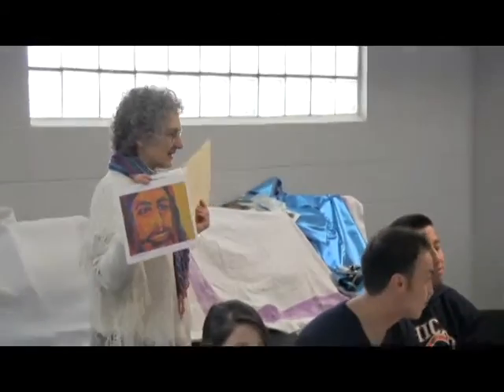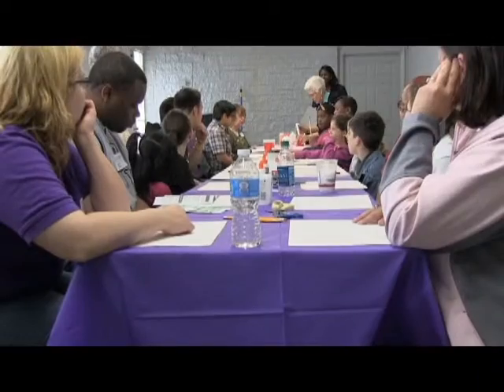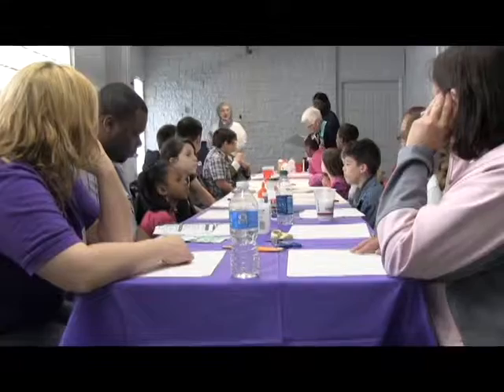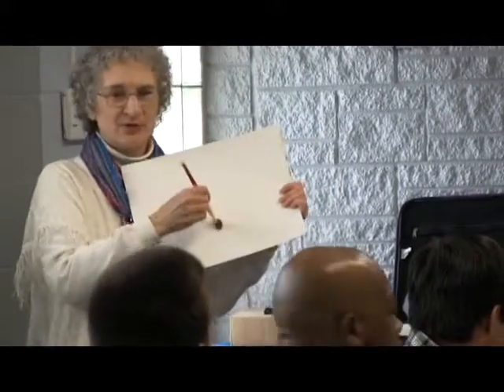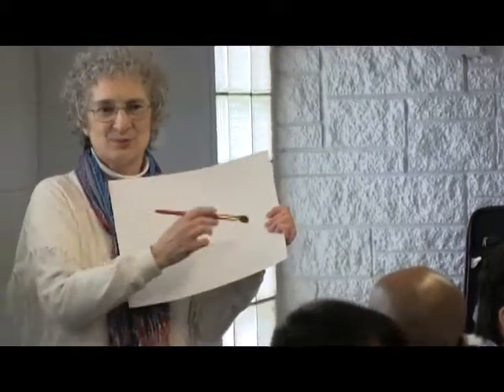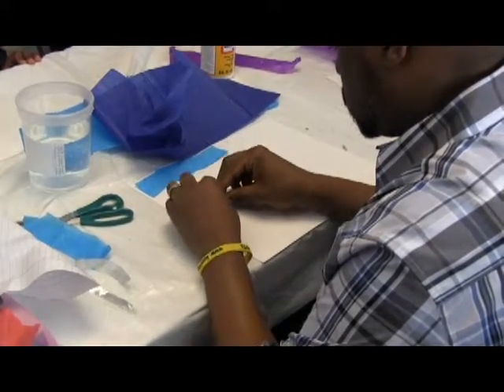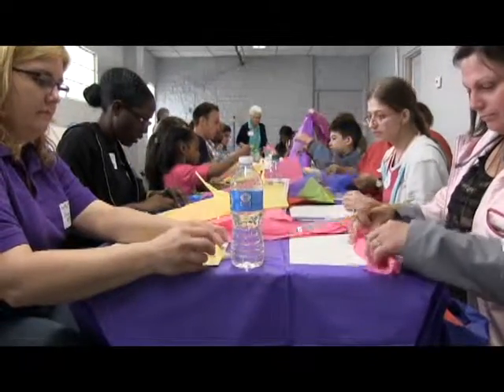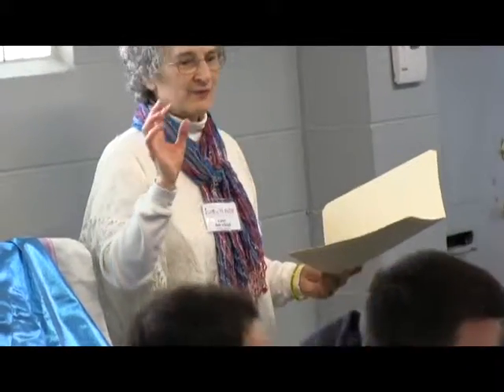Lynn's Art Worskshop Karitos INDY 2014